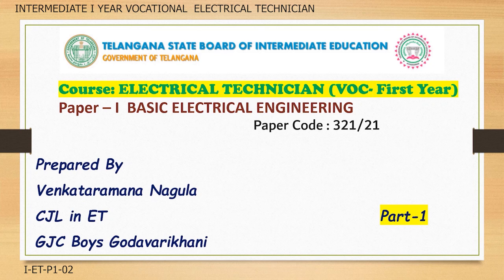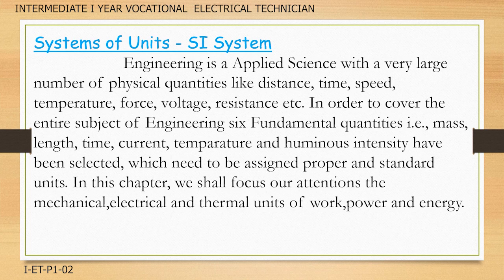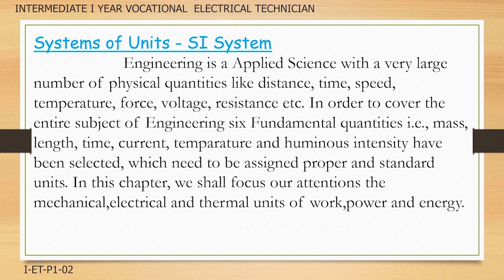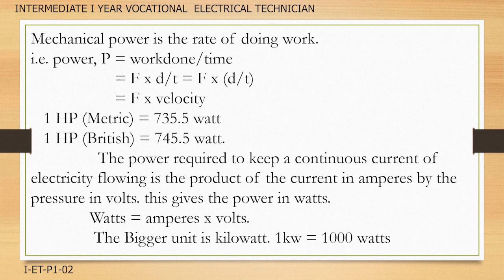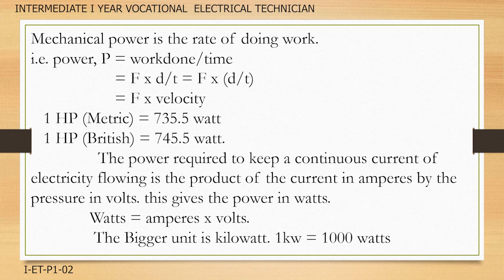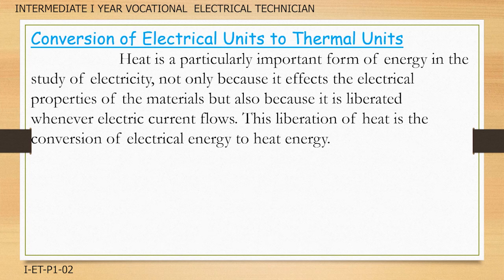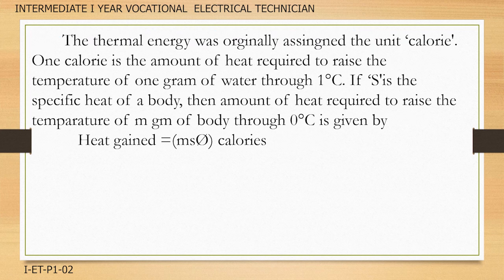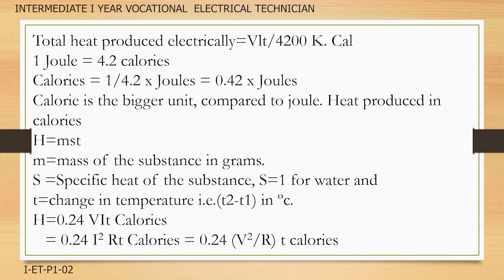VOCATIONAL ELECTRICAL TECHNICIAN 1ST YEAR P1 - U2 - 01 - ELECTRICAL WORK - POWER & ENERGY